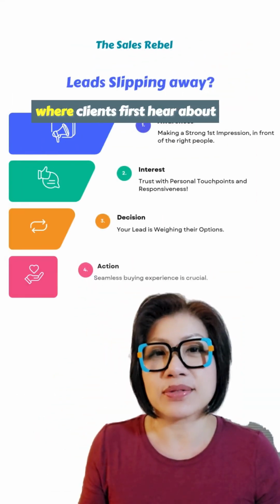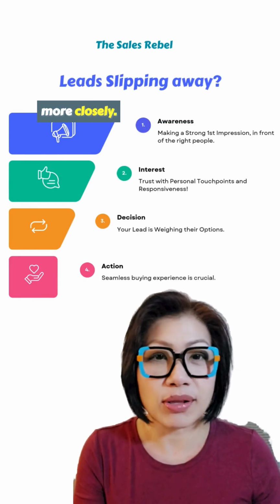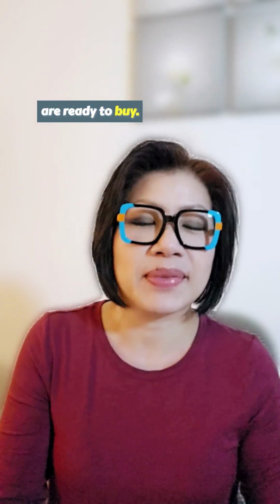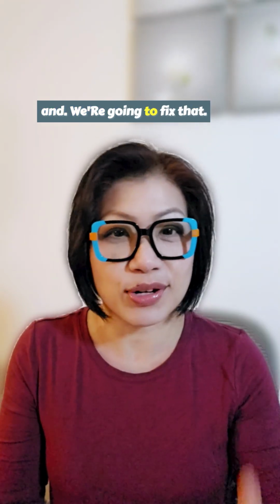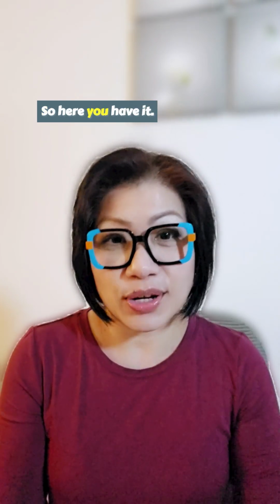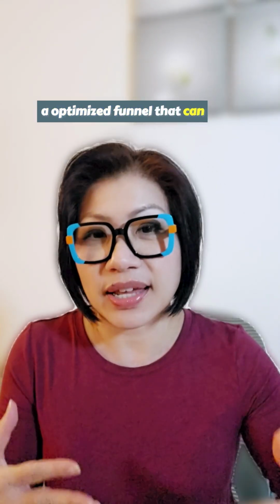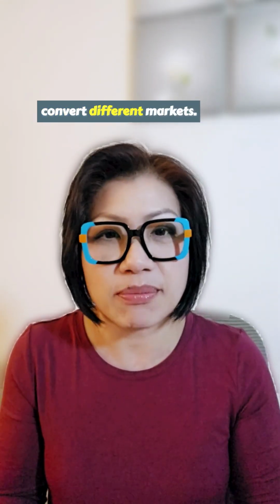Your Sales Funnel for Higher Conversions | Cross-Cultural Sales Strategies for Success!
Are your leads dropping off at every stage of the sales funnel? In this video, I’ll show you how to optimize each step to maximize conversions, with specific strategies for navigating both U.S. and Asian markets. We’ll cover everything from making that first impression to streamlining the decision-making process for clients across cultures. Whether you're dealing with decision hierarchies, building trust quickly, or tackling post-sale follow-up, these insights will help you plug the leaks and convert more leads. Let’s make your funnel work smarter, not harder!
X @thesalesrebelx

Timestamps
00:00 Intro
00:18 Overview of the Sales Funnel Stages
00:38 Awareness: First Impressions That Stick
01:22 Interest: Building Trust Quickly
02:05 Decision: Navigating Client Hierarchies
03:13 Action: Streamlining the Close and Retention
04:12 Common Pitfalls to Avoid
04:44 Outro

The examples and insights shared in this video are intended for illustrative purposes only, based on general cultural observations and professional experiences. Cultural practices can vary widely within regions and among individuals.